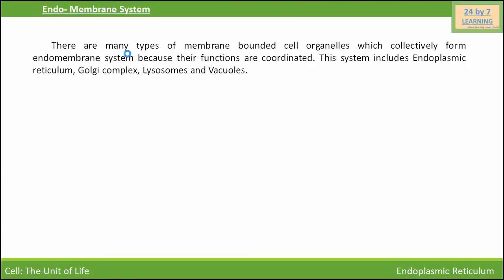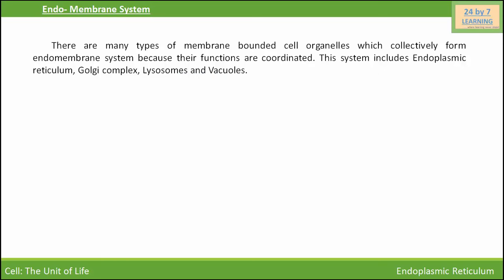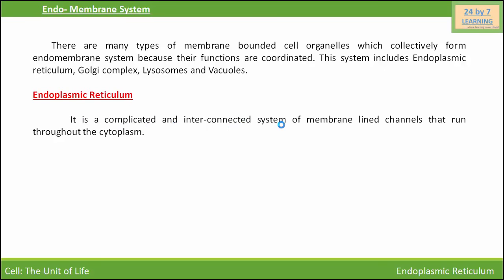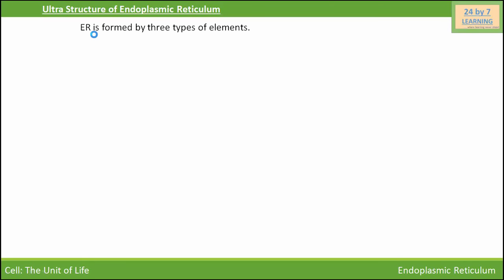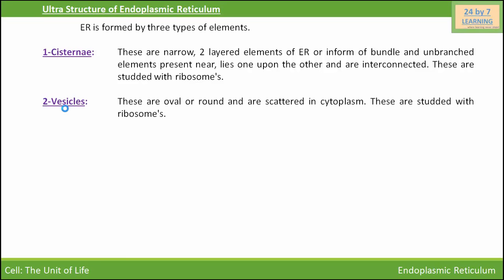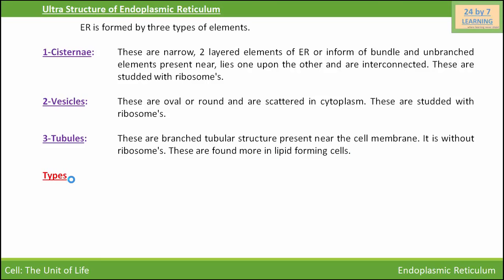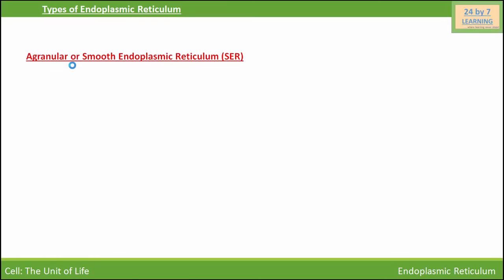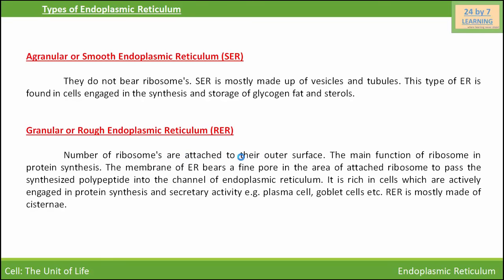Video 5: Endoplasmic Reticulum